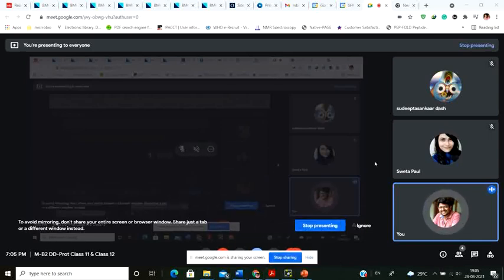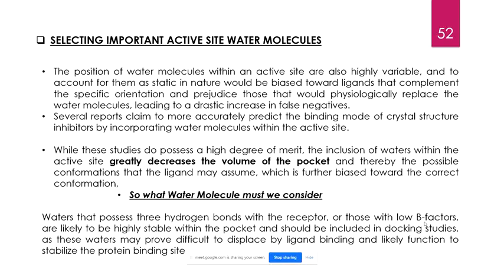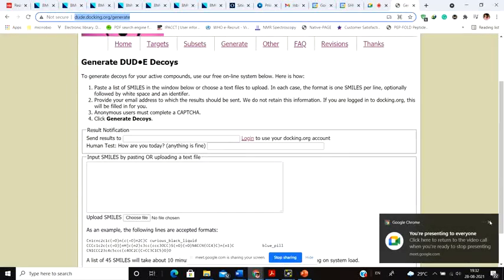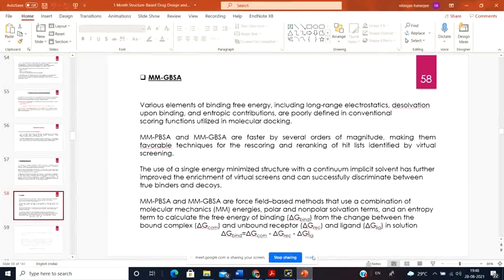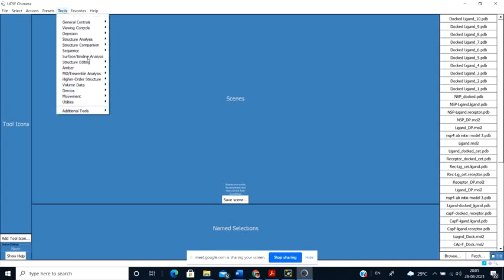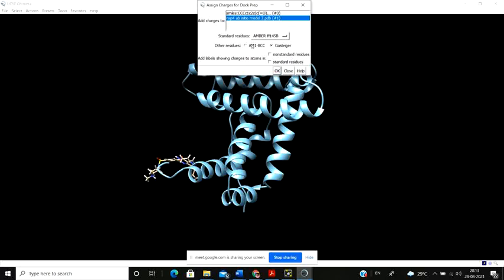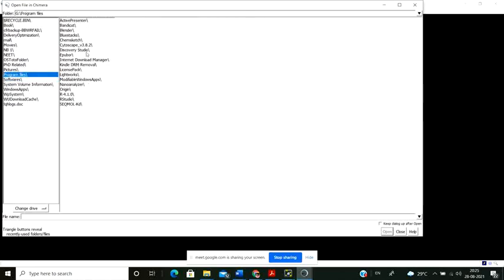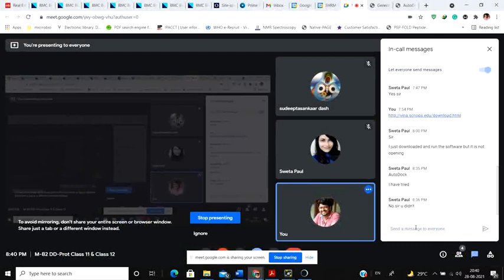B3 S2 C11 & C12